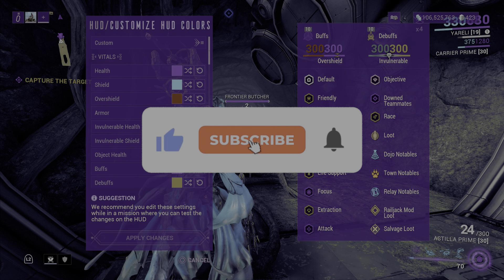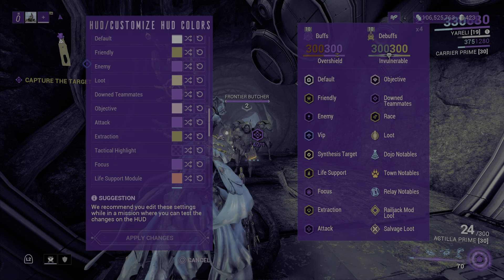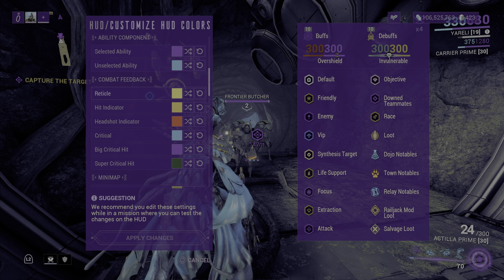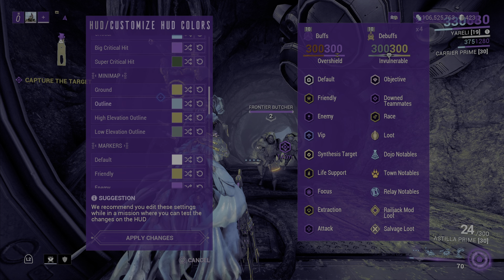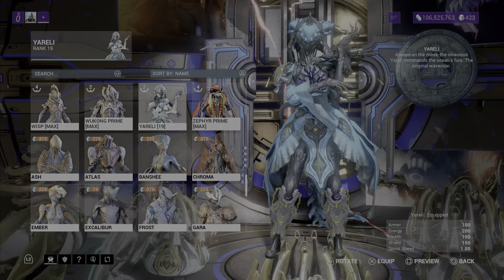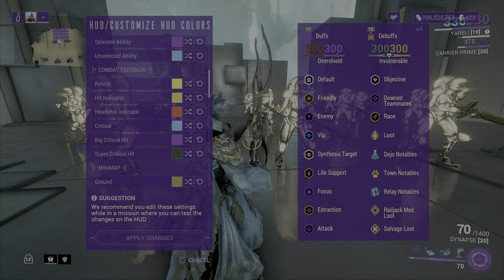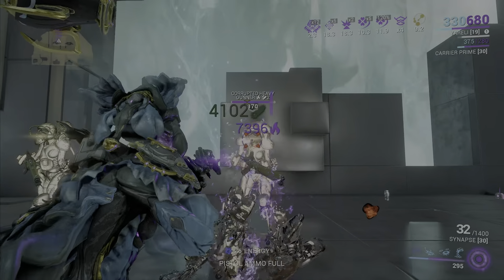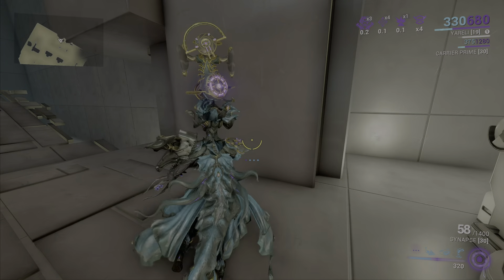Warframe- UI Changes & NEW HUD Customization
warframe update changes Watch in UHD!

UI changes are here & also new HUD customizations to make your layout look very colorful in your way!